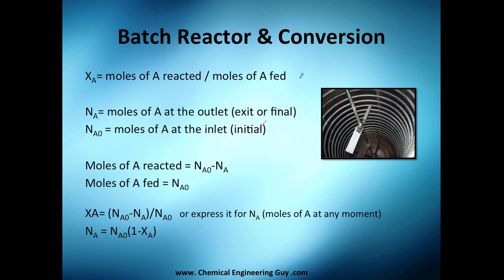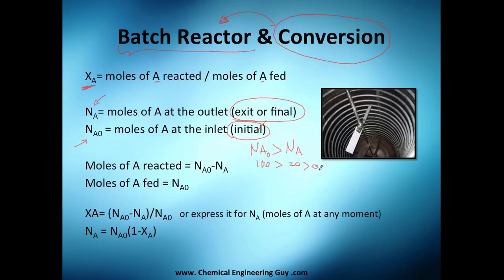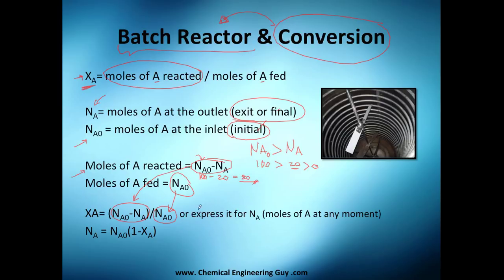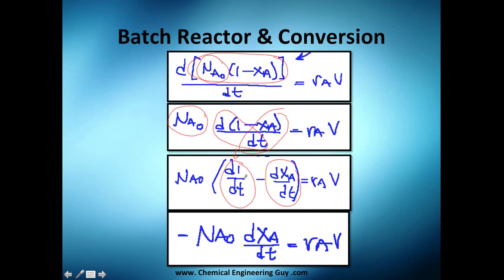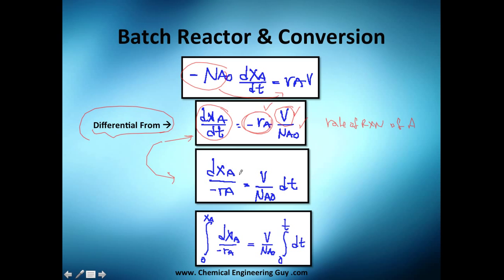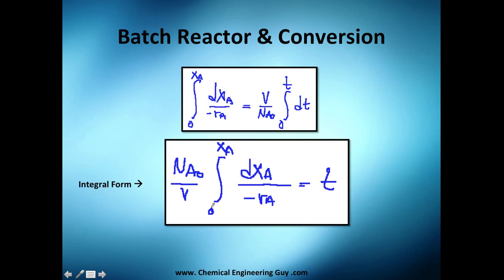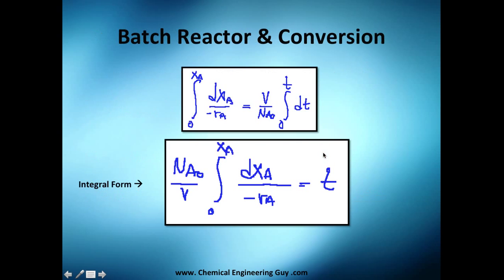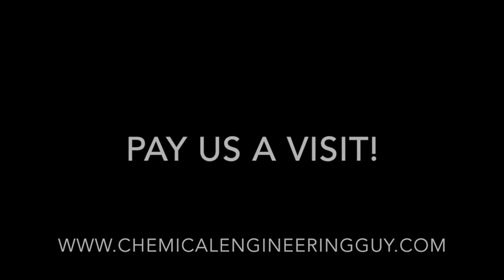Batch Reactor & Conversion // Reactor Engineering - Class 17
We apply "conversion" concept to our Design Equation of the Batch Reactor.

Now the Equation is dependent of dXa